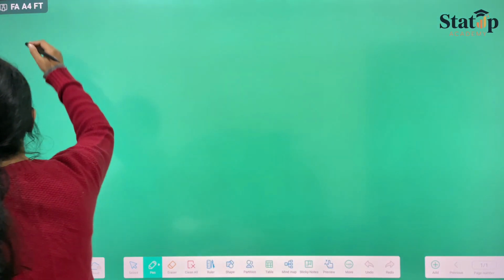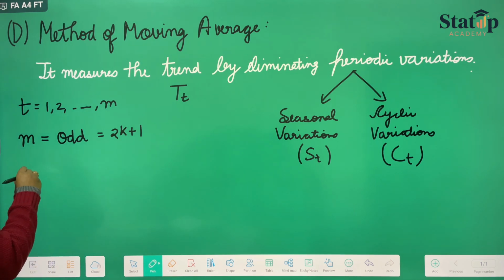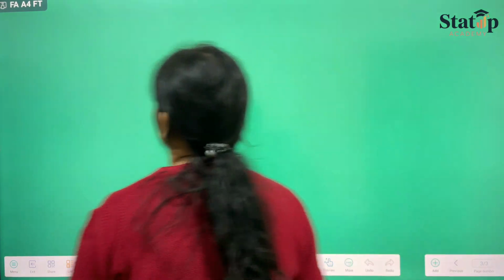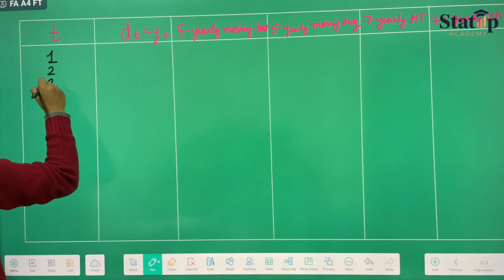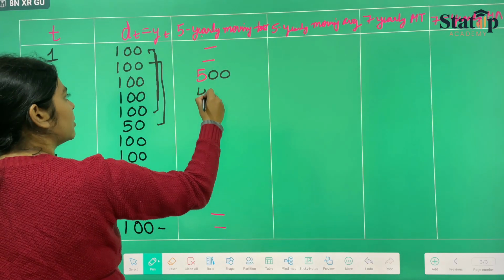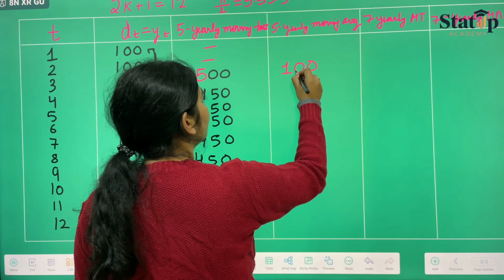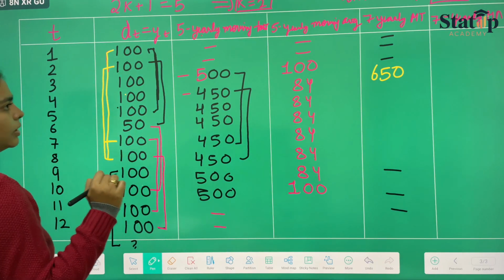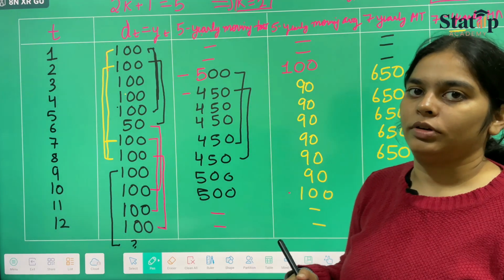Time Series l Statistics Paper 3 l Part 6 l ISS 2026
Welcome back to the Statistics Paper 3 (ISS 2026) series!
In this video, we dive into Time Series Analysis, covering key concepts, problem-solving techniques, and exam-oriented strategies that will help you score high in the Indian Statistical Service (ISS) exam.

Introduction to Time Series components

Trend, seasonal & cyclical variations

Smoothing techniques

Moving averages & exponential smoothing

Solved examples for ISS Paper 3

Tips & shortcuts for exam success

🎯 Perfect for:

ISS aspirants

Students preparing for advanced statistics exams

Anyone wanting to strengthen their understanding of Time Series

📚 Don’t forget to watch the previous parts of the series for full preparation!